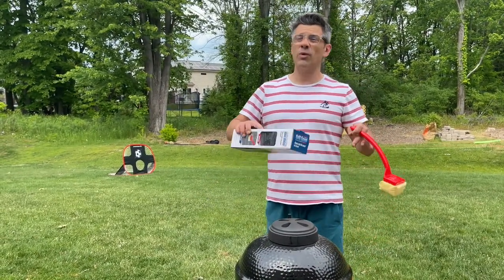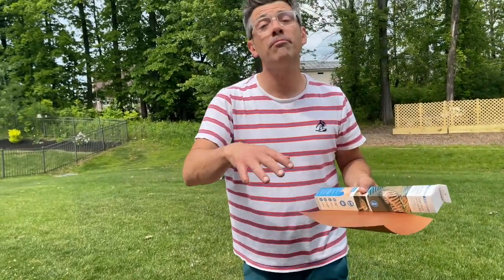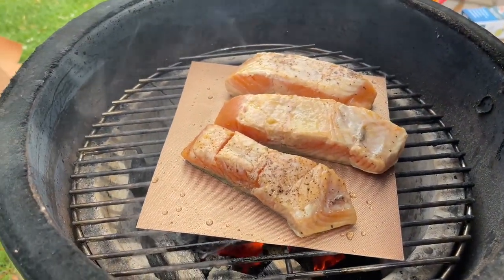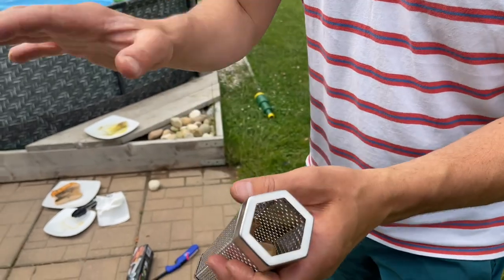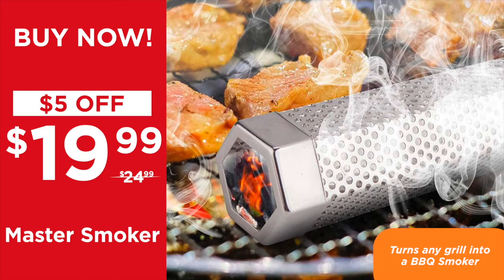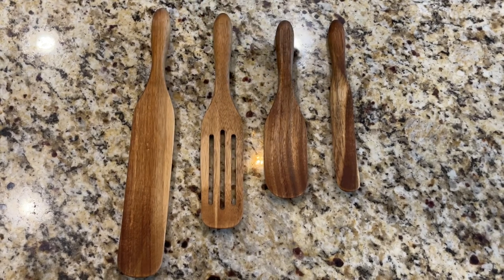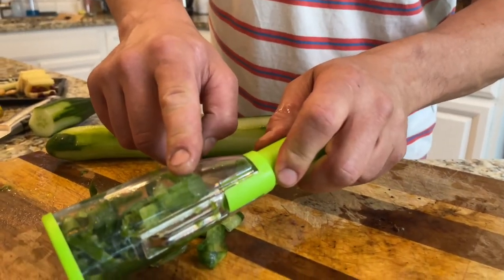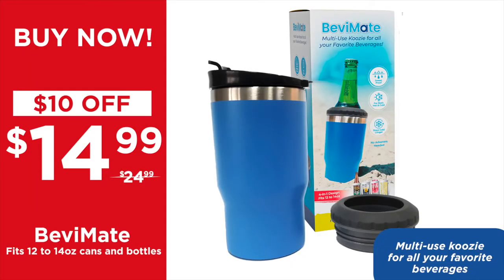Live Shopping Event! Summer Trends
Host Danny Boome walks us through the hottest TikTok trends in grilling, decor and outdoor fun!